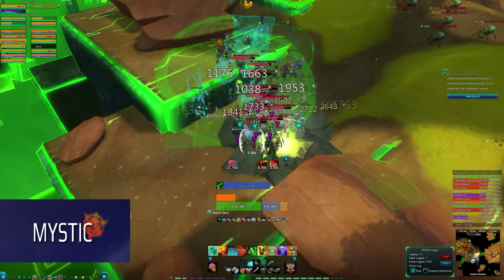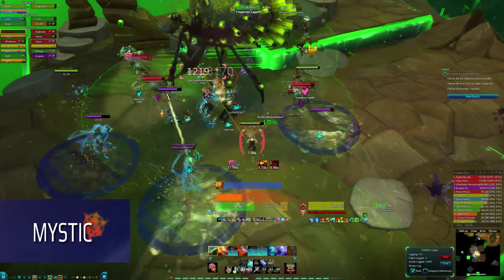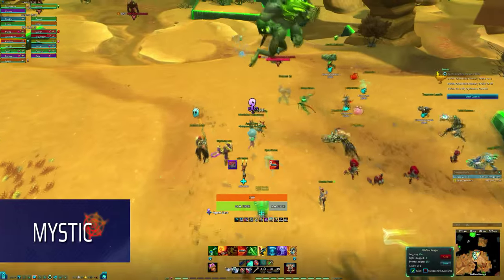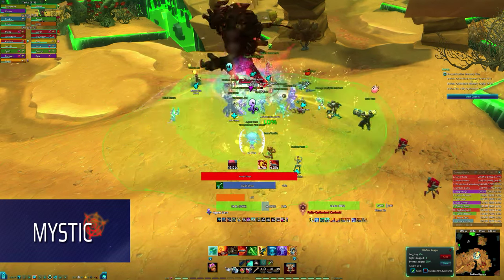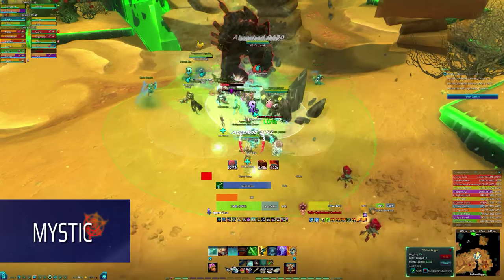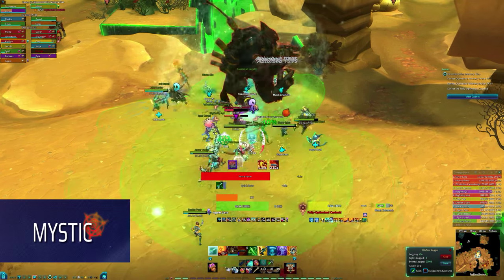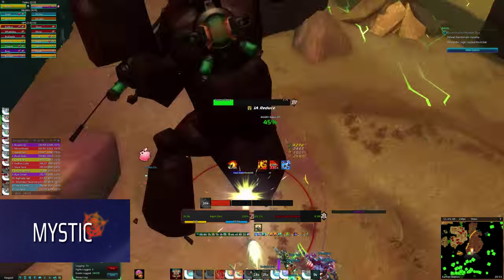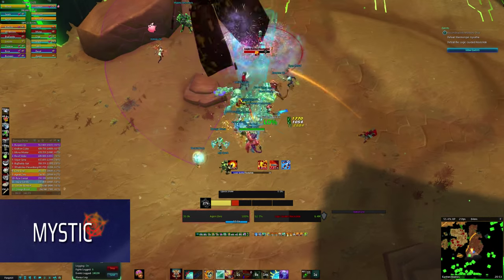[Datascape Mini Boss Guide] Earthern Biomes (Earth Wing)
Guild: Mystic
Server: Entity (US-PvE)

Mystic is currently 8/9 in DS-20 and recruiting skilled range DPS for our core raid roster.